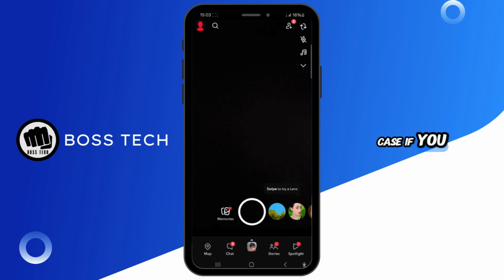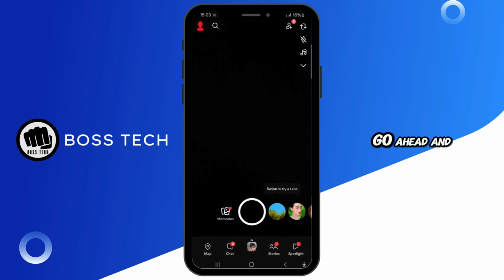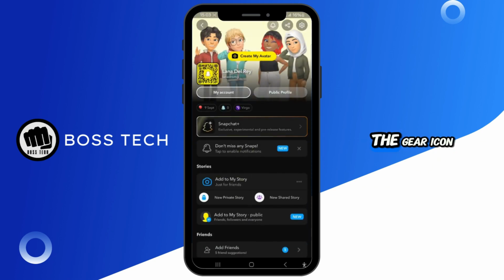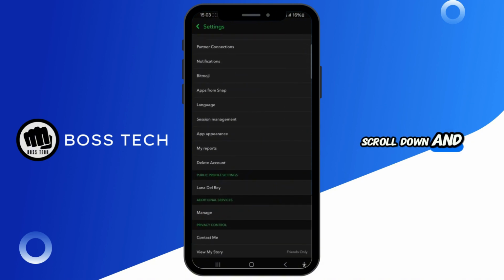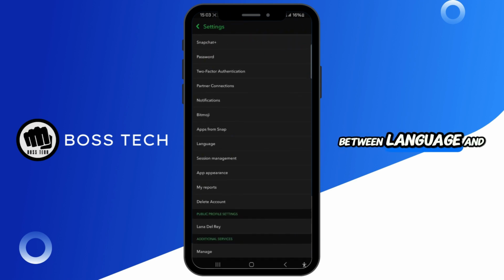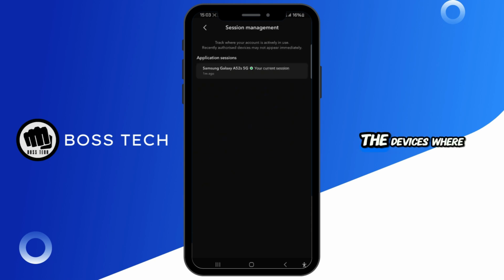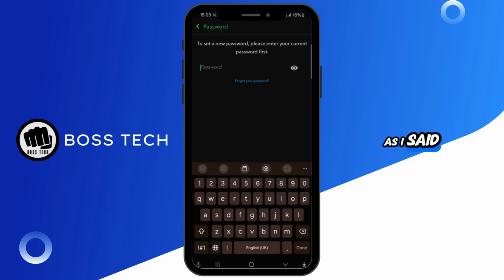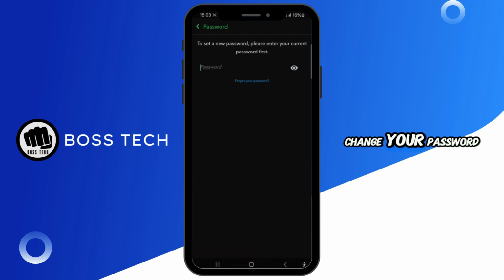How to Log Out of Snapchat From Other Devices (2025 Step-by-Step Guide)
Want to log out of Snapchat from other devices in 2025? This step-by-step tutorial shows you how to check active Snapchat sessions and remotely log out from devices you no longer use. Works on both iPhone and Android. Perfect for Snapchat users who want to secure their account, stop unauthorized access, or manage multiple device logins in 2025.

Timestamps:
0:00 Introduction
0:10 How to Log Out of Snapchat From Other Devices